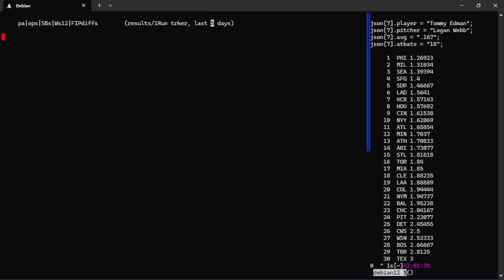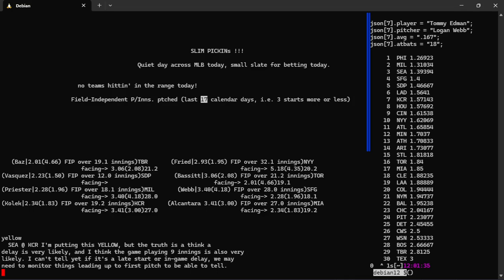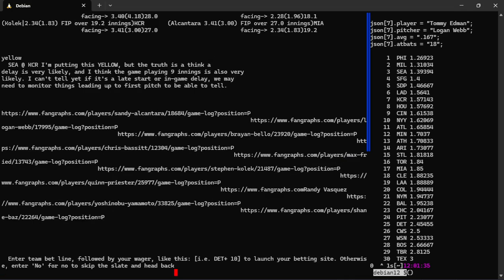MLB slate for September 18th 2025 -- MLB betting strategy walkthrough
MLB strategy MLB betting apuestasdeportivas bbWag BBWAG linux. This is a true probability-backed , 1st inning live betting strategy for the MLB. Found a groove towards the end of this quite unpredictable '25 season.